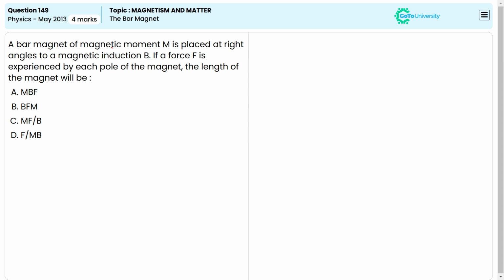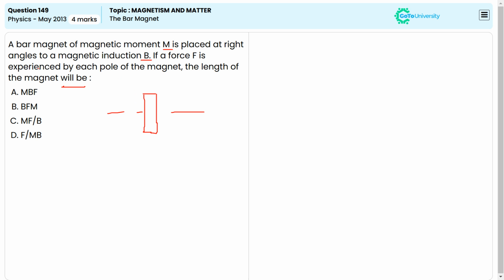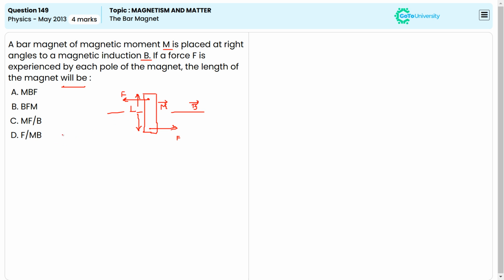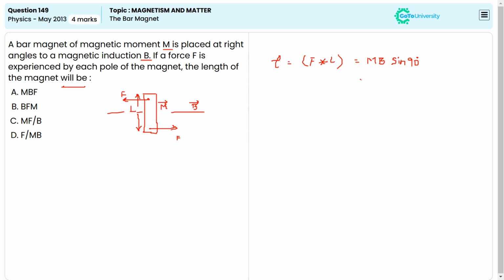NEET Physics 2013 May - The Bar Magnet Magnetism and Matter Question 149 Explained in Detail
Topic Name: [MAGNETISM AND MATTER] | [The Bar Magnet] | [Practice Test]